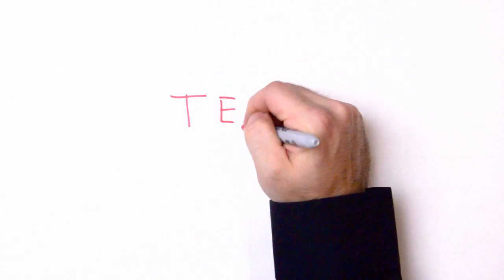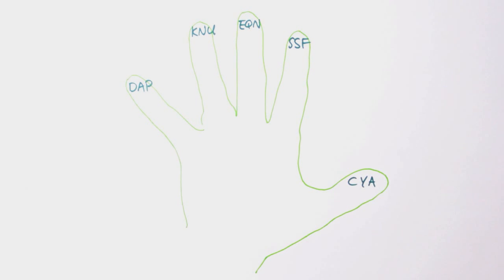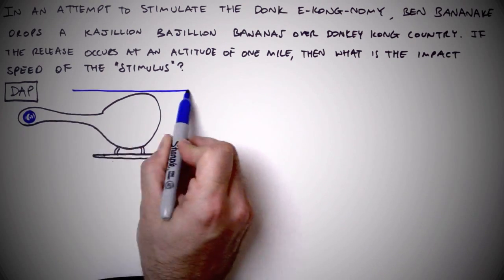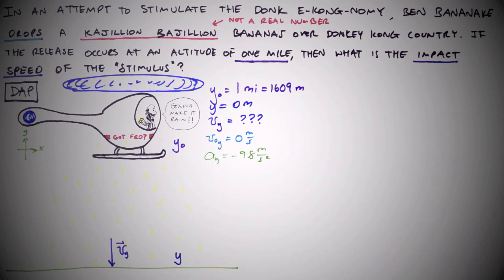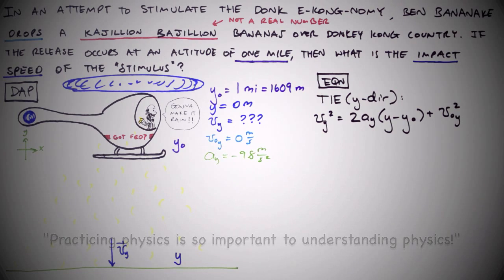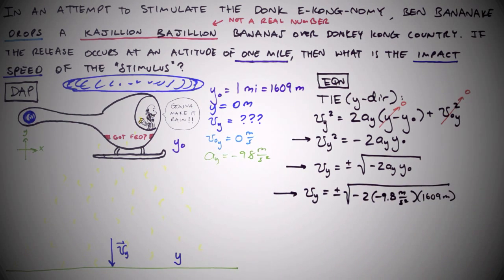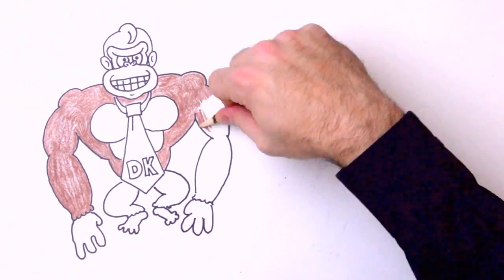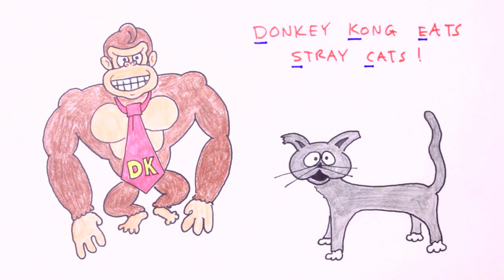How To Solve Any Physics Problem